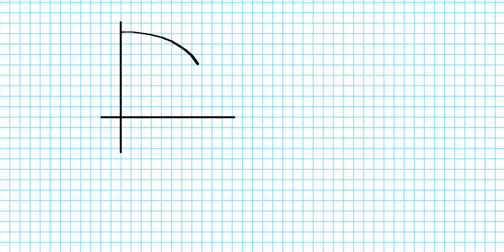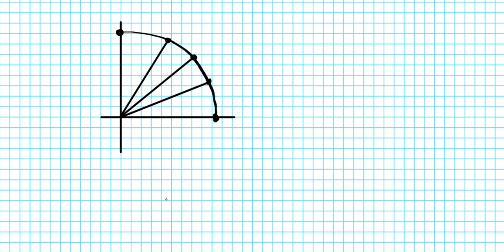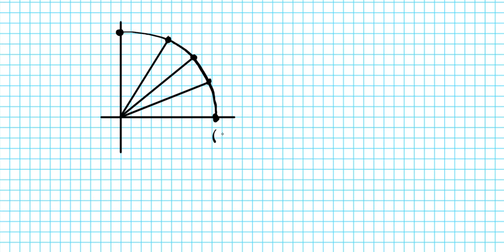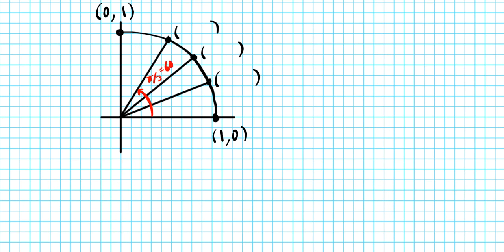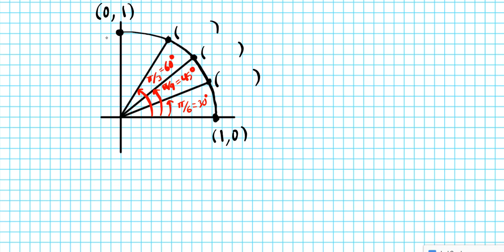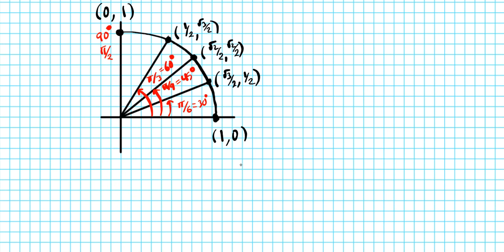How to convert complex numbers between polar and rectangular forms larson precalculus steps 6 5 prhU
In this tutorial, we go over how to covert complex numbers from rectangular to polar form and the reverse. We show you the strategy steps and algorithm to accomplish the conversion process. The process of converting complex numbers from rectangular to polar form involves first knowing what the two forms are. The rectangular form of complex numbers is x+yi or a+bi  and the polar form of complex numbers can be written as r(cos theta + i sin theta)   r ( cos θ +  i sin θ) you first find r using the pythagorean theorem. the formula r = sqrt ( x^2 + y^2) will help you find the value of r. r is known as the radius. And the angle theta θ is the angle from zero degrees to the graph of the complex number. To find the angle theta θ you use the formula θ=tan ^-1 (y/x) arctan of y divided by x will give you the reference angle. You then have to graph the coordinates and use ASTC to determine the terminal side and find the value of theta θ. The process for going from polar to rectangular is quite different. To accomplish this you have to determine r and theta from the polar form then use x=r cos θ and y=r sin θ to find the real and imaginary parts of the complex number in polar form. The unit circle is also helpful in finding the inverse sine and also evaluating the angles at common angular values. If the angles are not common then the use of a calculator will be necessary in evaluating the sine and cosine functions also the inverse tangent function